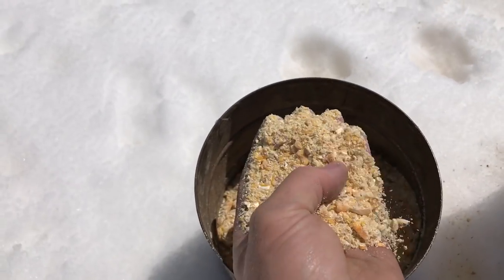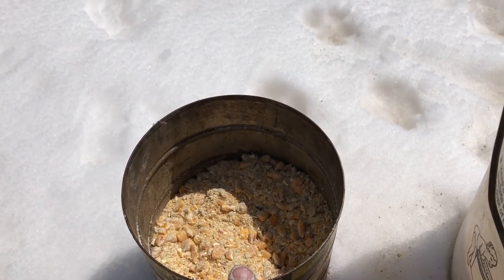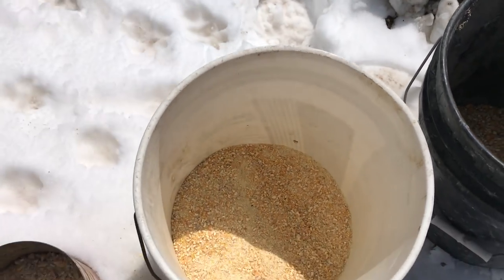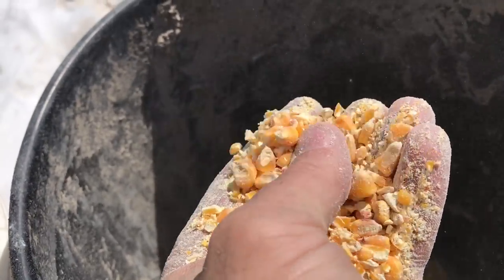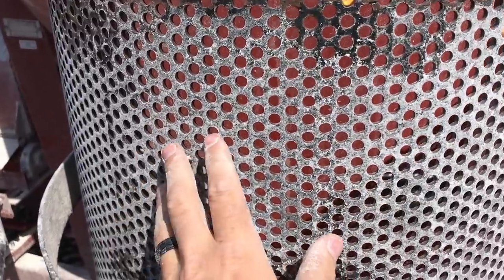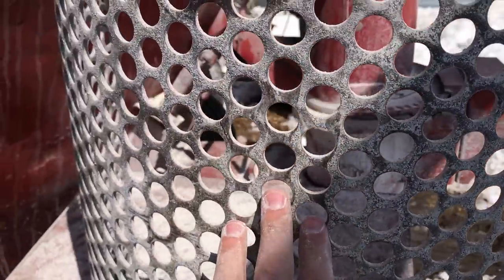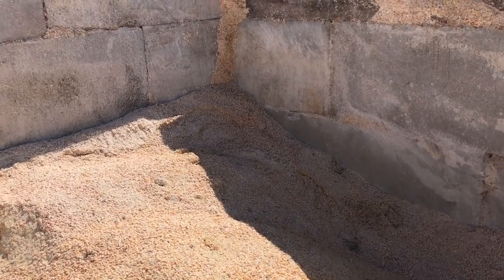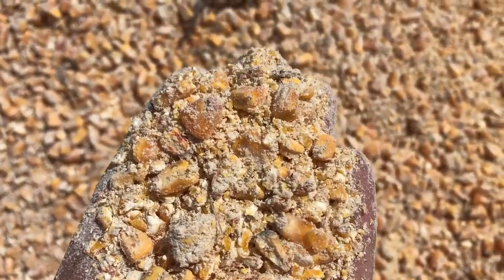Trying to get better quality feed from a grinder mixer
Using what we have to crack corn... its not perfect but i think it will work for the time  being